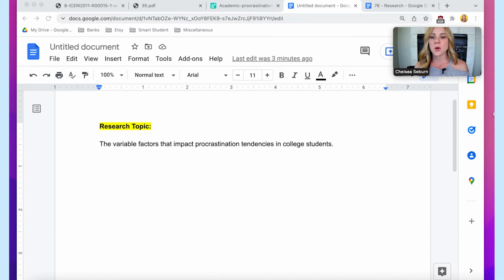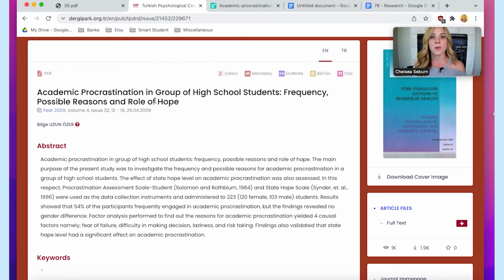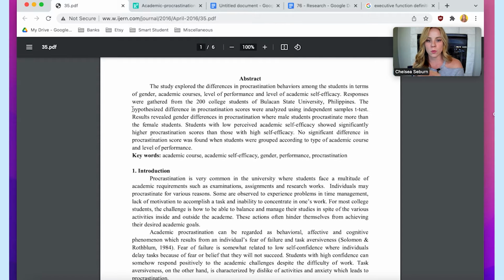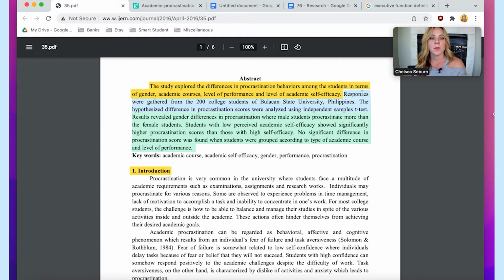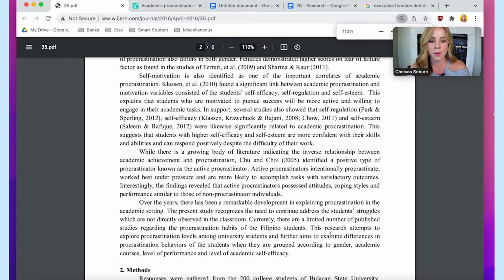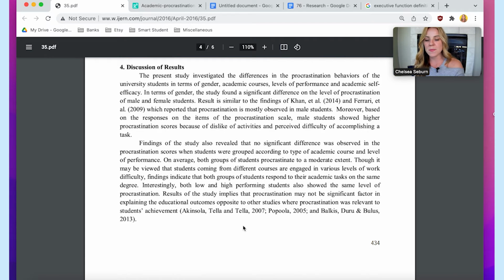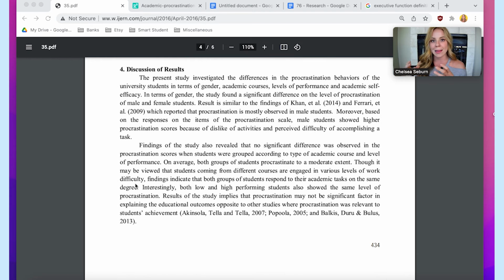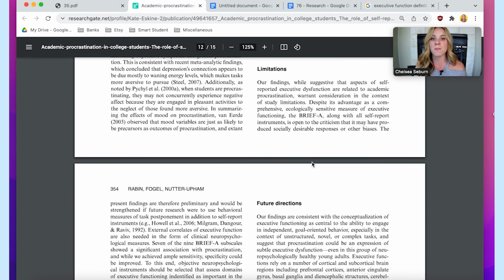How to Speed Read Research Papers and Journal Articles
⏰  TIME STAMPS:
00:00 Introduction
00:30 What Effective Researching IS
2:20 Intro to Researching Topic
3:34 How to Qualify your Research Papers
6:36 Breakdown of the ABSTRACT
10:05 Explanation of the different parts in a research paper
13:44 How I would read a research paper FAST
17:06 Variable notes to make